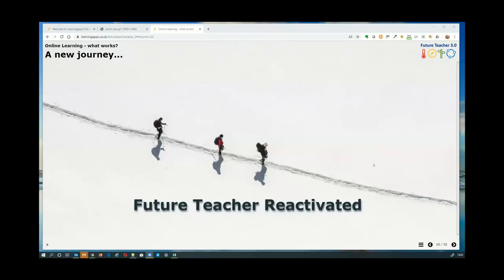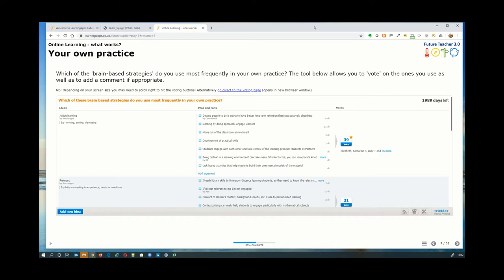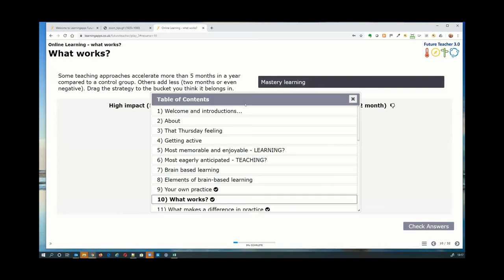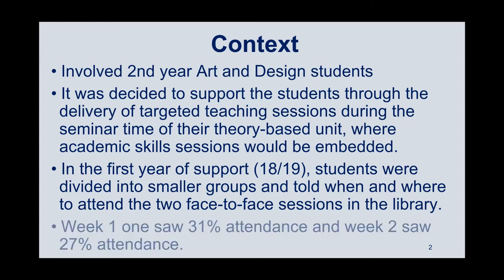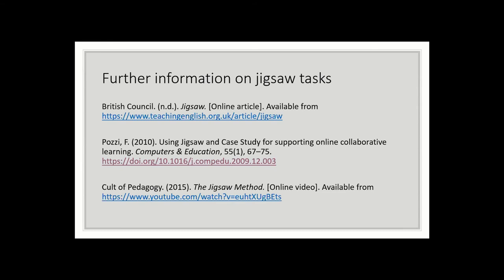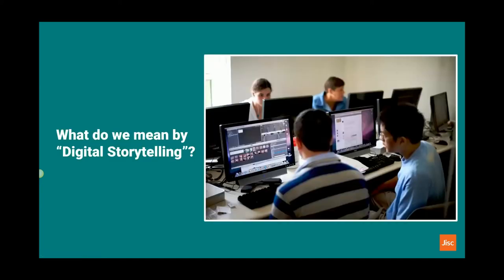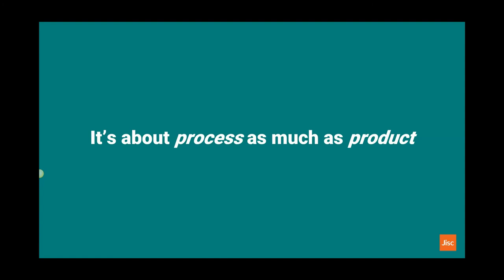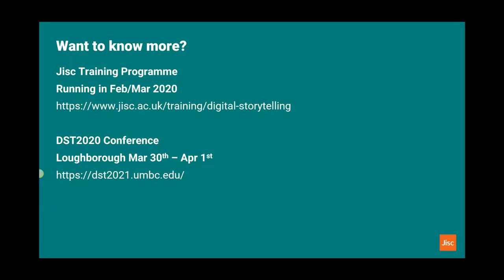Future Teacher Talk: Online Learning - what works? Reactivated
At 1pm UK on Friday 29th November, we explored with guest speakers and discussed together:
How learning can be active and activated for online learners.
How learning is triggered and how to design an effective learning experience.
How established models and frameworks for online learning can help us to develop effective learning.